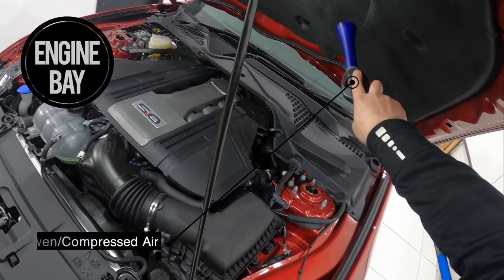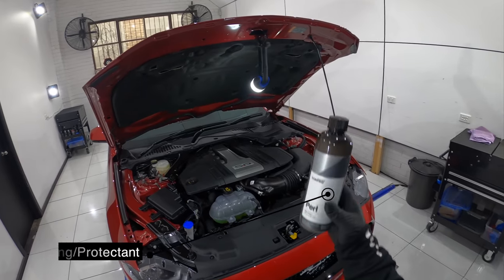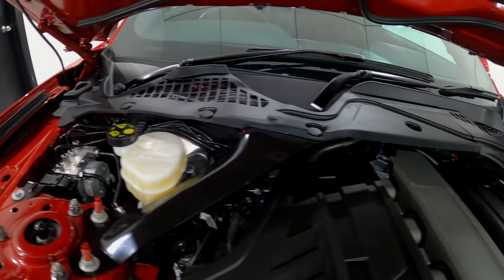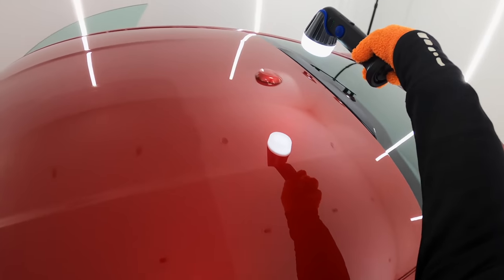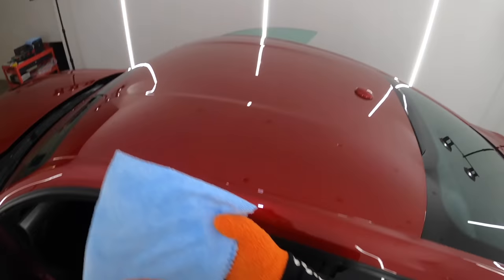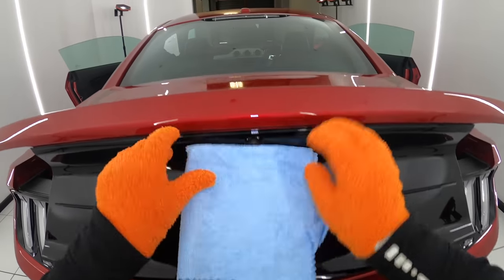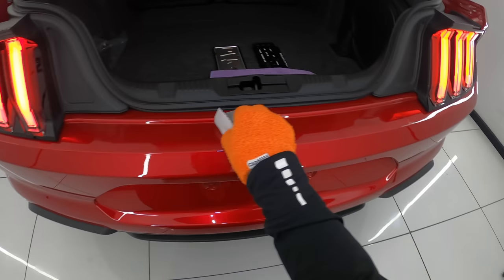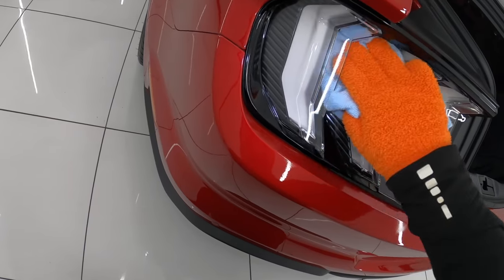How To Detail & Ceramic Coat A New Car! 2020 Ford Mustang | P3 Ceramic Coating! (31.3)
Visit the CCAD Amazon Storefront for my top detailing products:

🇺🇸U.S.A. 🇨🇦Canada 🇪🇺Europe Links:
Great Nitrile Detailing Gloves
IPA Panel Wipe
General Use Towels
Engine Bay Dressing
Great Foam Applicators
Ceramic Coating
Towels For Coating Removal
Detailing Inspection Light
Detailing Apron

🎧 Music tracks in order of play:
So Lovely By Moarn
Shifting by Sun Wash
Emo Man by Shay Raviv
Arrecife by Tomas Novoa
Still Running by Stanley Gurvich
Our Dance by D Mills